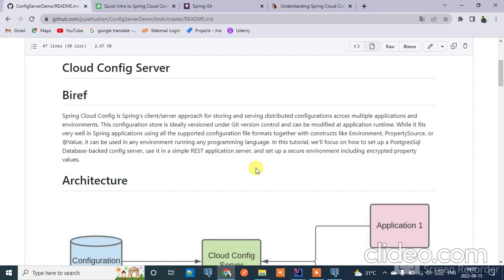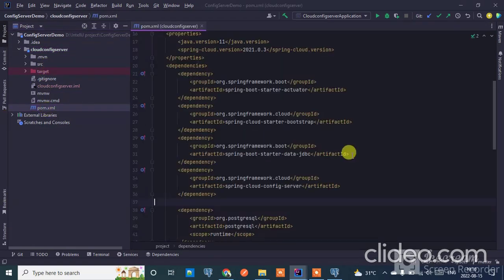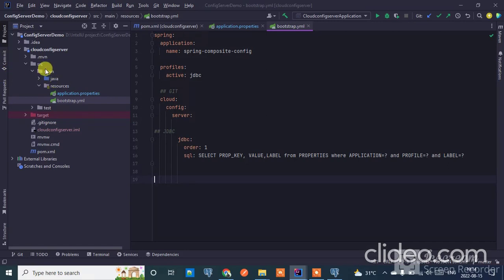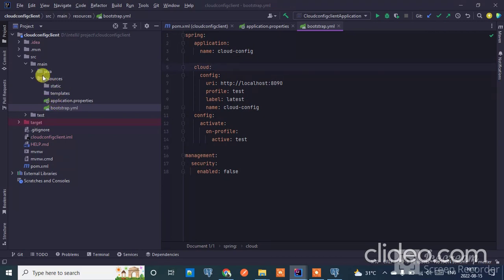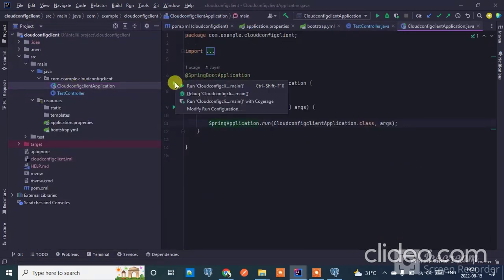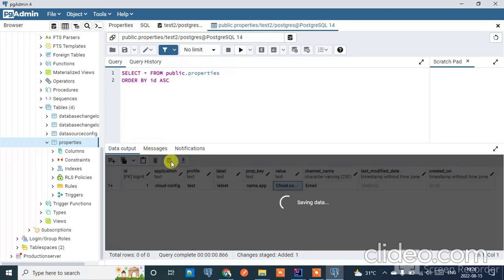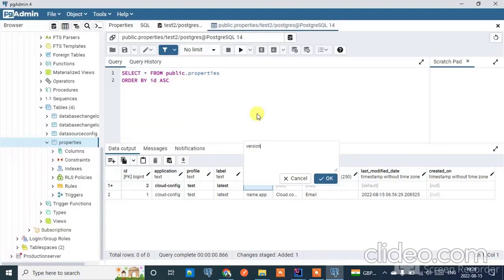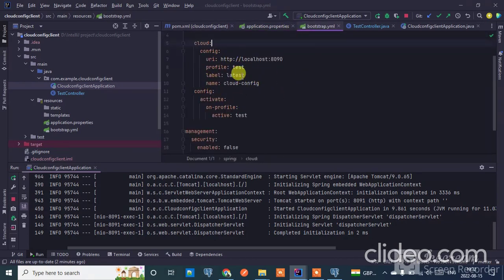Spring boot Cloud Config Server Configuration with Postgres Database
Spring Boot Config Server centralizes configuration management, allowing applications to fetch settings from a Git repository. Improves scalability, consistency, and updates without redeployment.